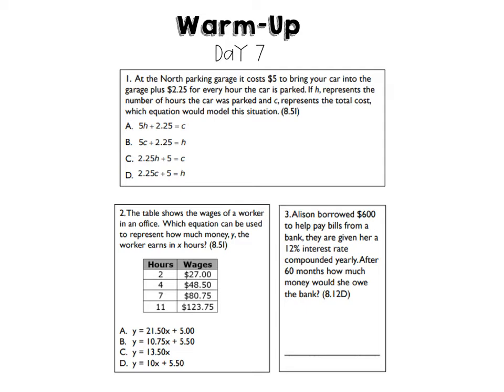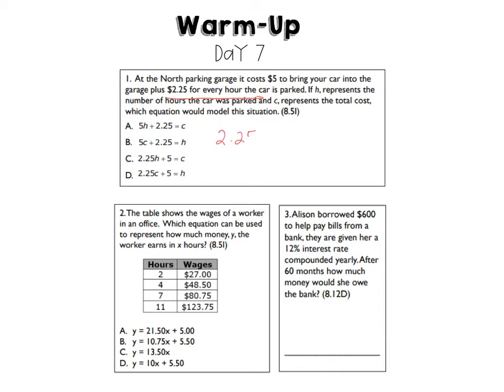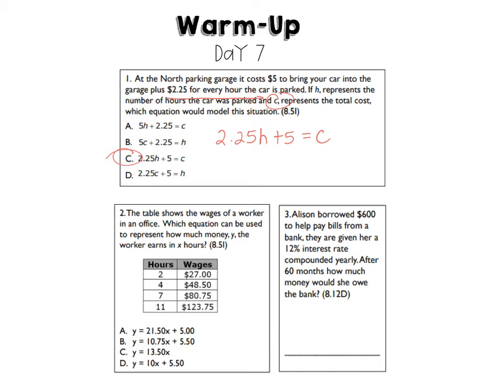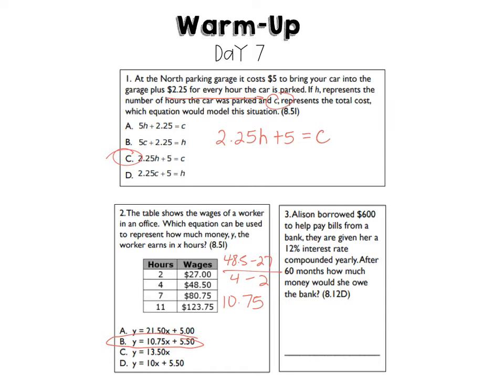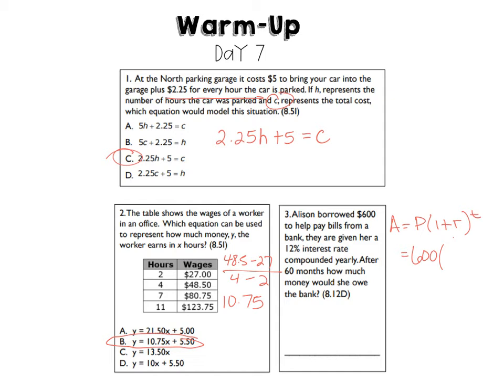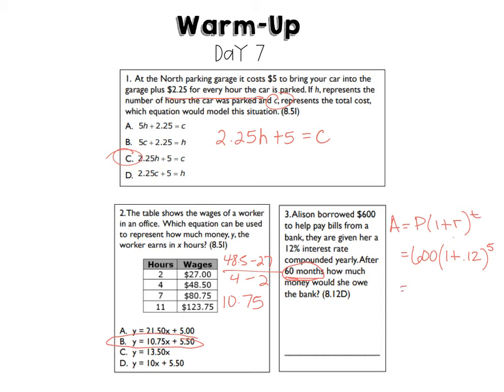Warm Up Day 7